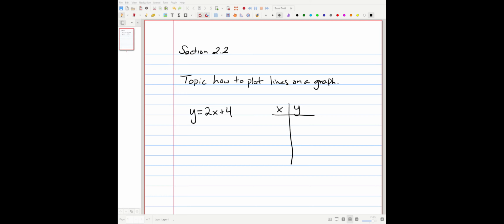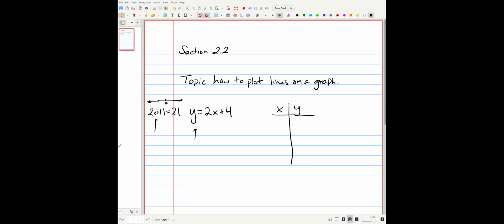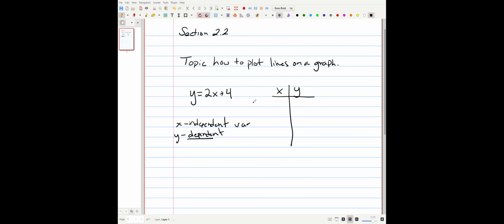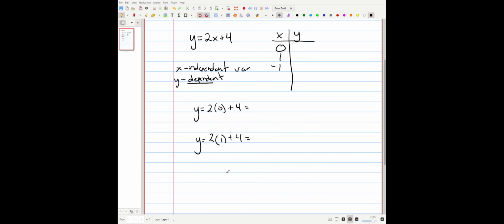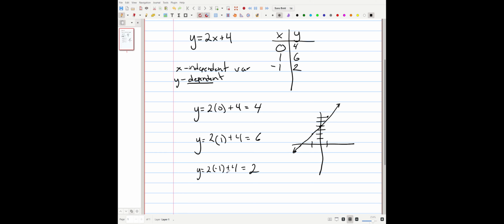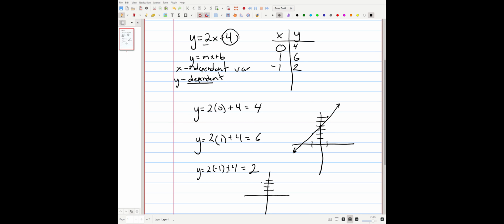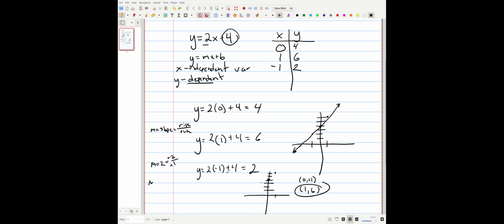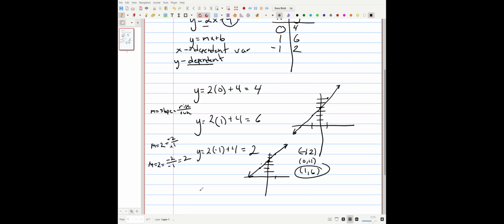Section 2.2: How to Graph, General Explanation of Lines